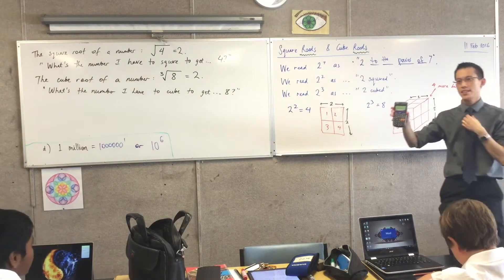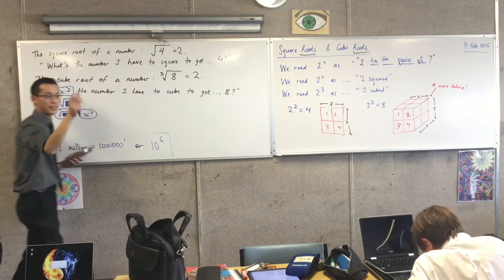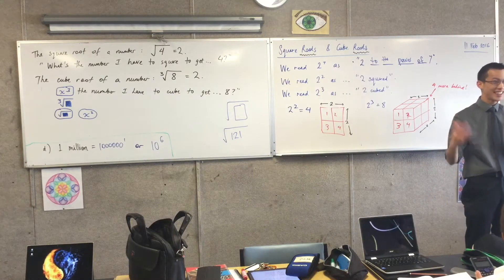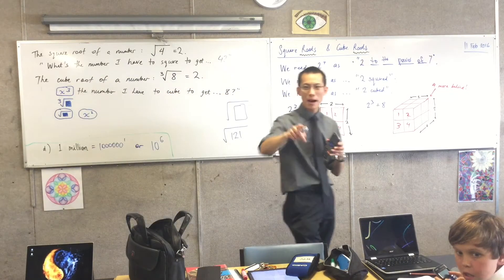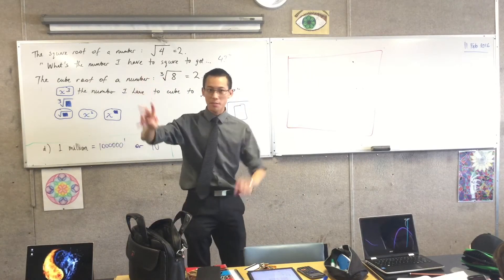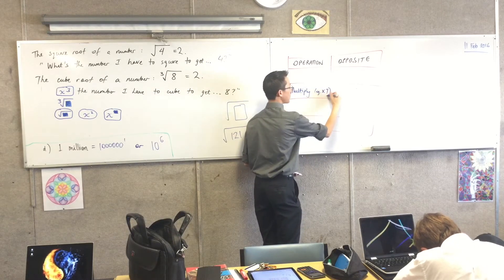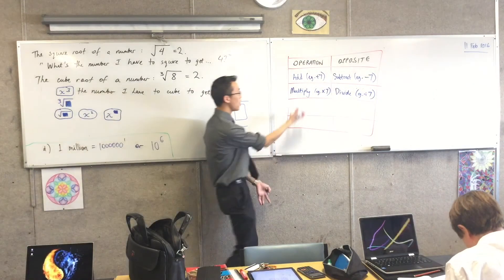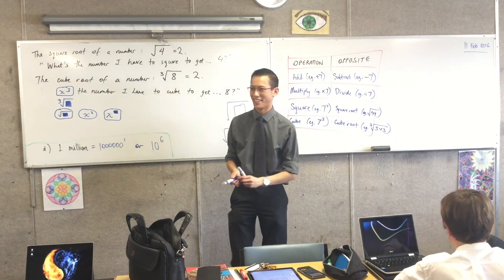Square Roots & Cube Roots (3 of 3: Exploring Operations on the Calculator)